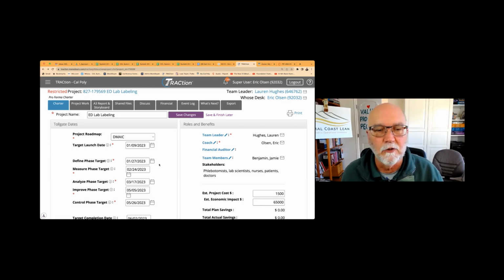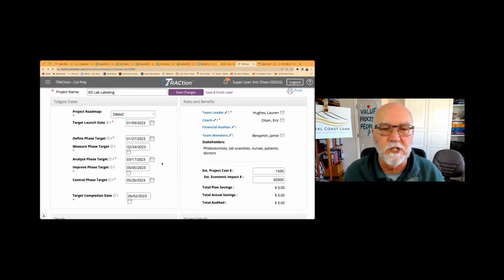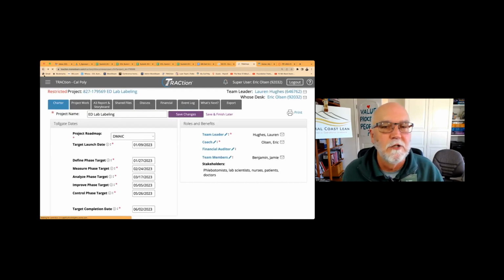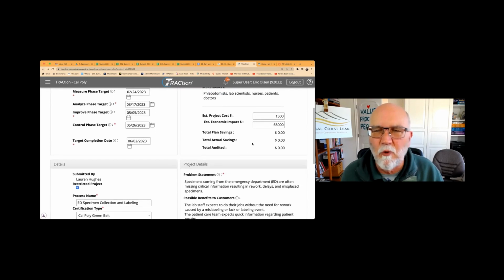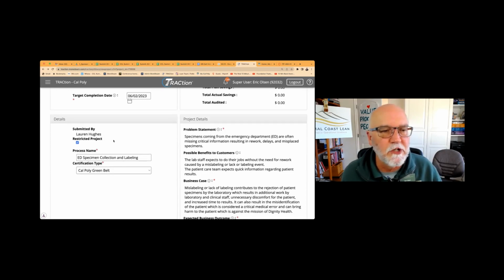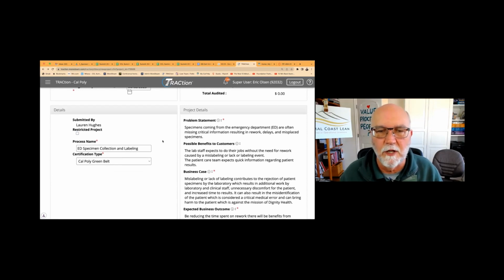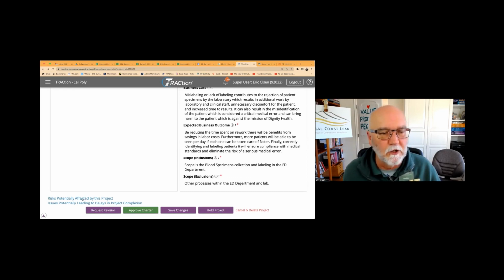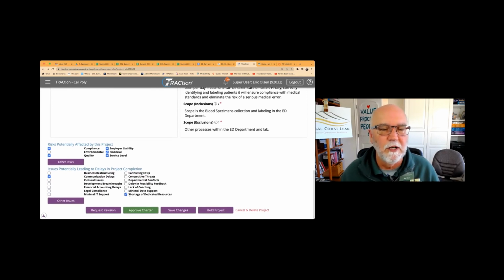Overview of Your Project Charter in TRACtion for Green Belt Certification